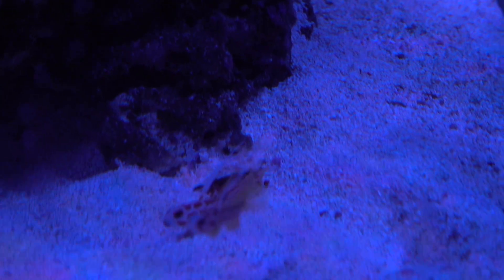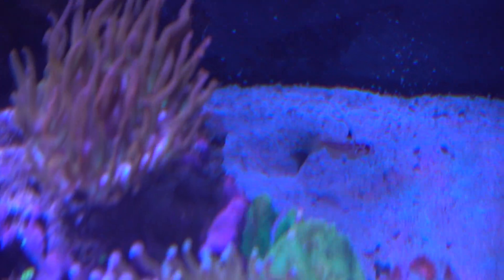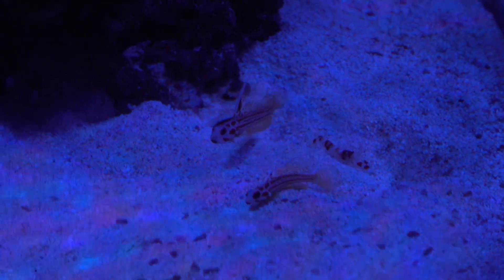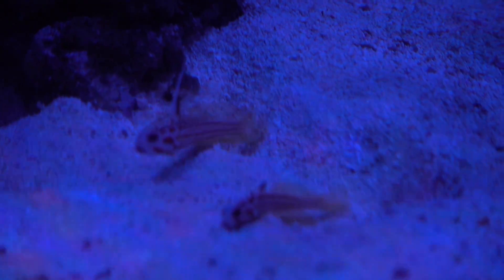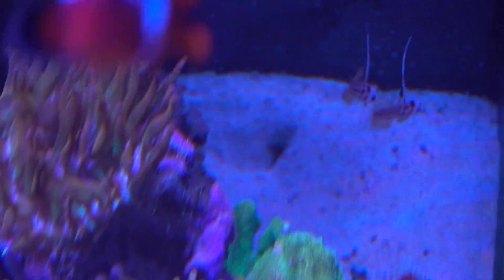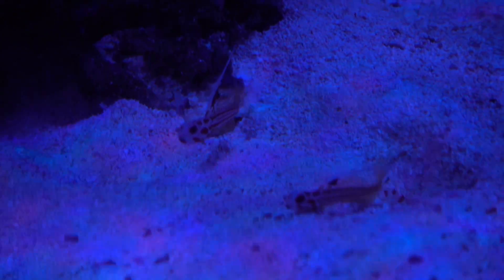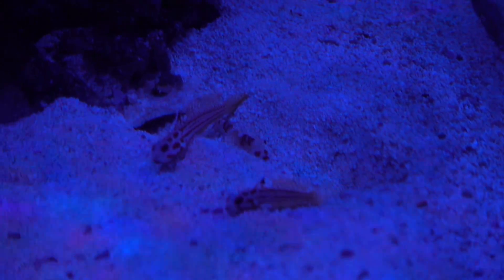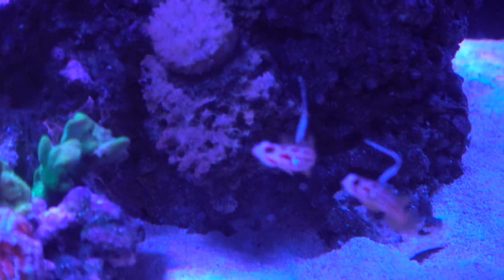Pistol Shrimp excavating, Yasha Gobies guarding - Busy Bees!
The Randall's Pistol Shrimp has been very busy expanding it's underground burrow, check out how the gobies stand guard while the shrimp focus on construction!